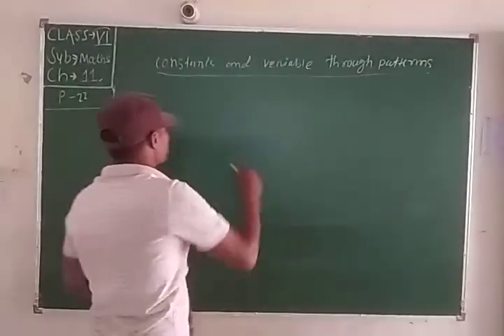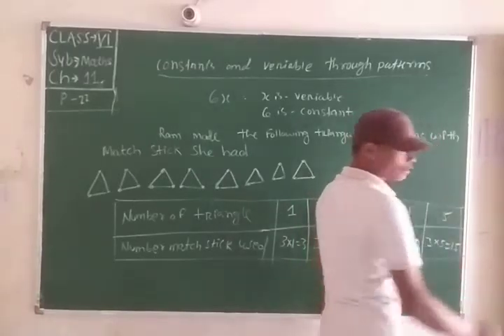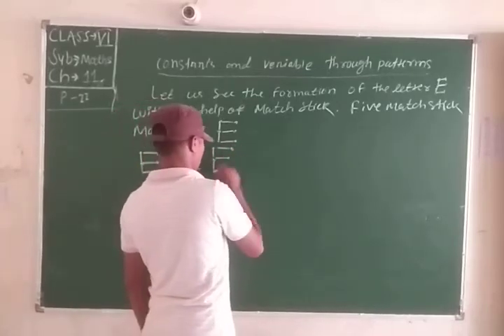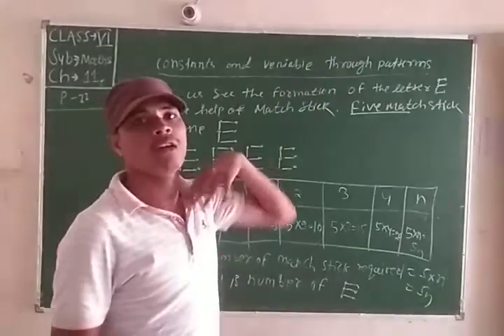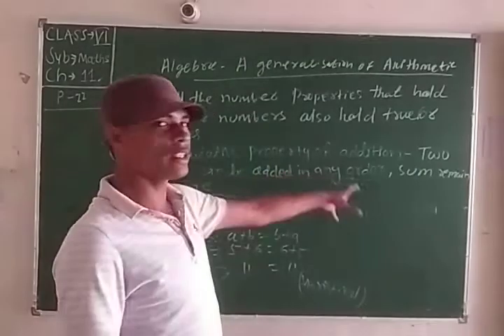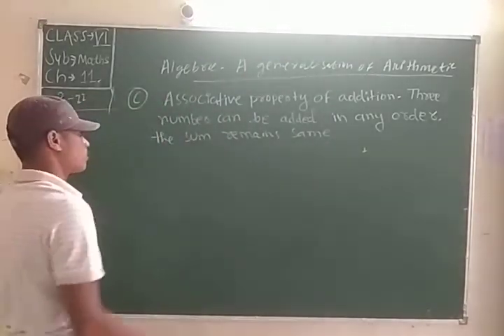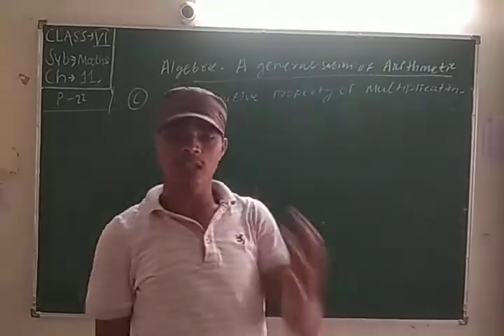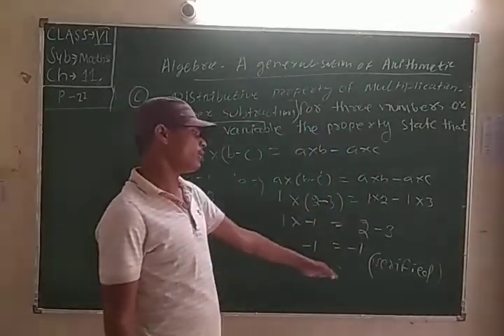Std. VI, Sub: - Maths, Chapter No. 11 (Part 2), By Mr. R. Sahu